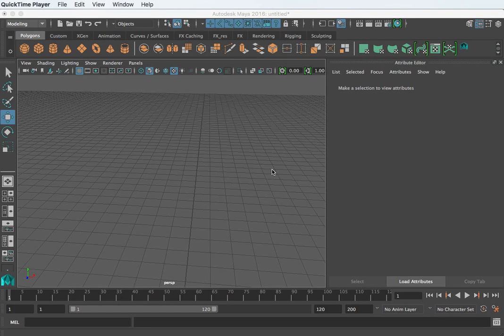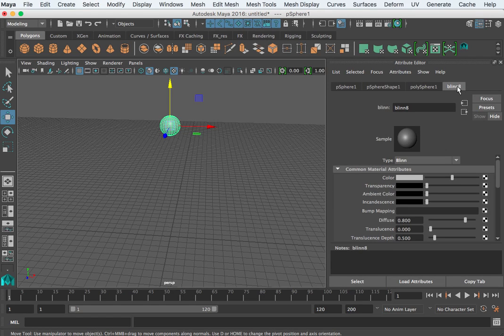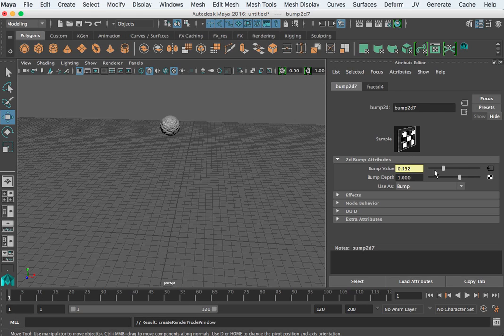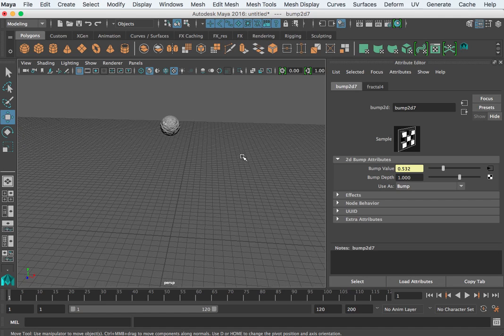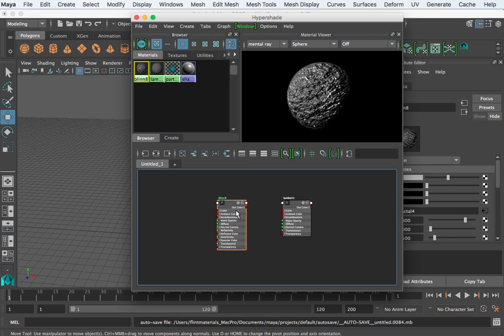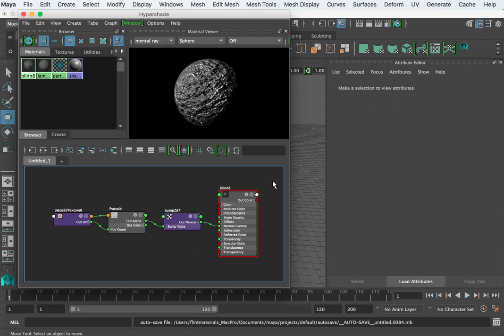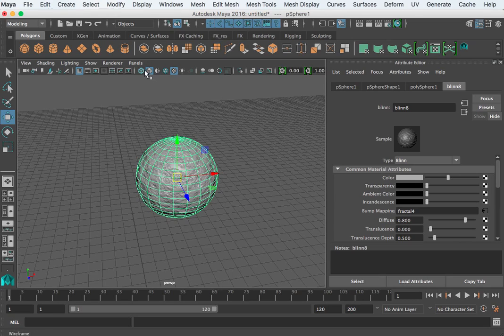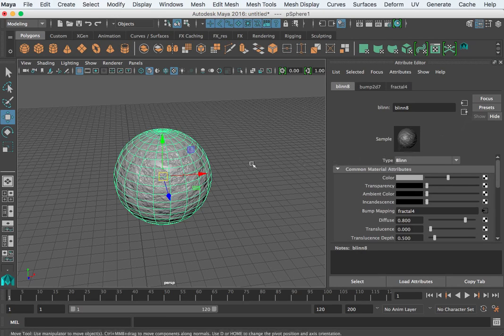Maya Basics: Material Inputs and Outputs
Autodesk Maya 2016 tutorial. Shows how to pull up bump mapping texture nodes in the Attribute Editor as well as how to map inputs and outputs in the Hypershade.